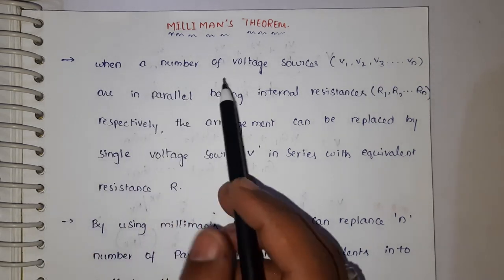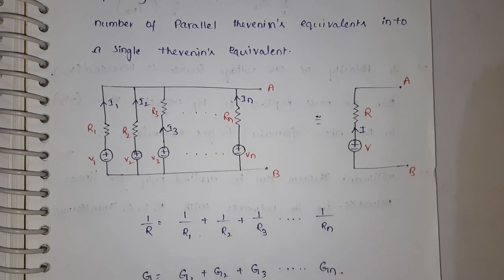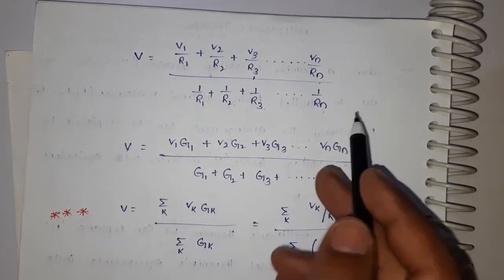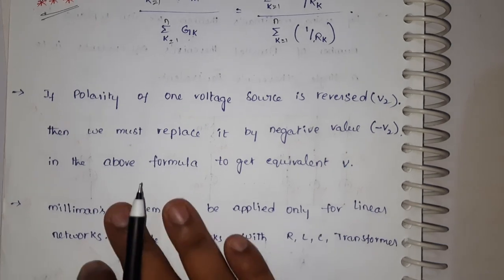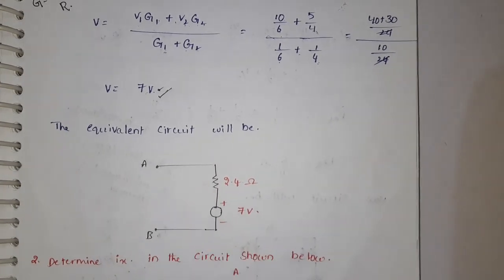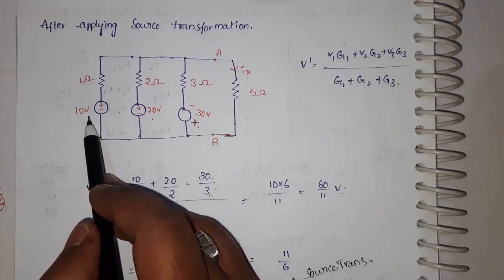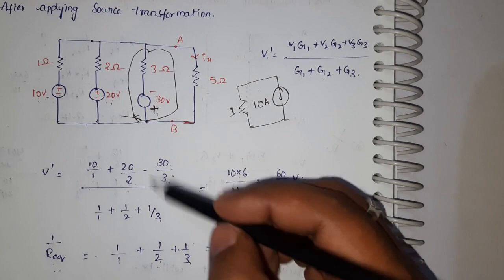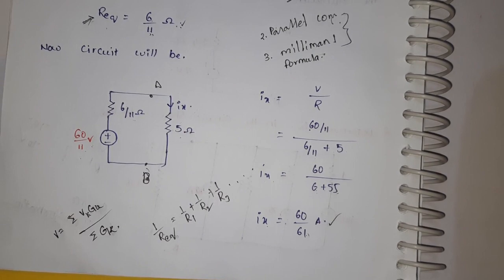Electric Circuits || Milliman's Theorem || Tutorial For Beginners With Solved Example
GATE SSCJE Tutorial on Milliman's theorem or parallel generator theorem with solved example